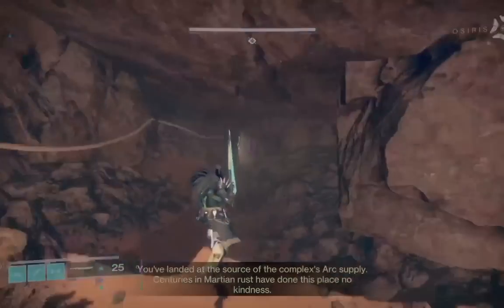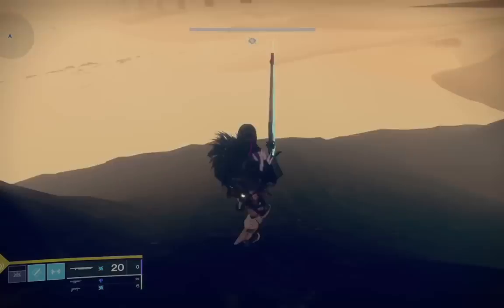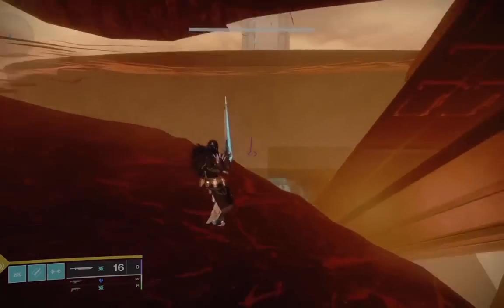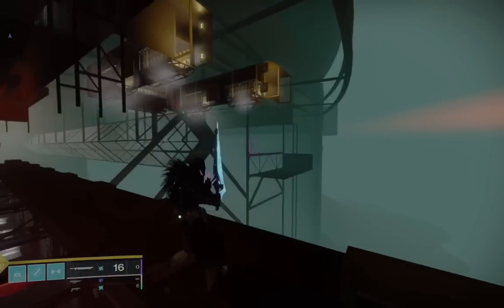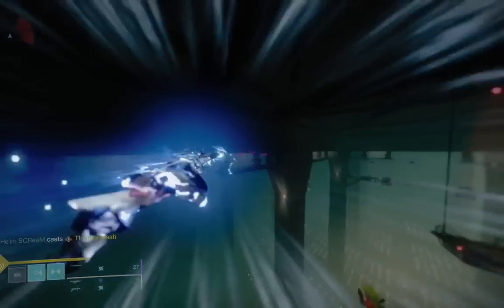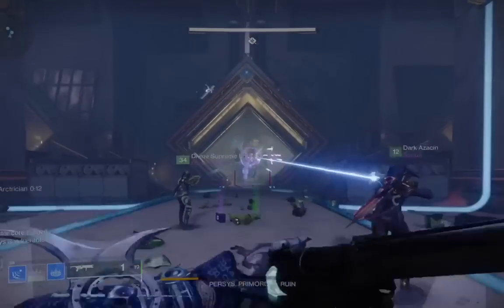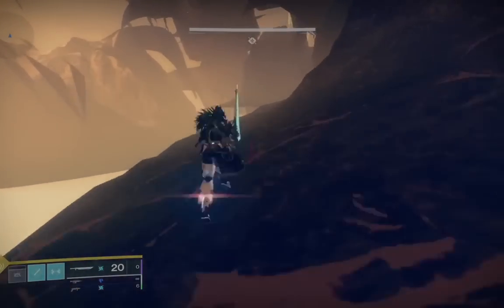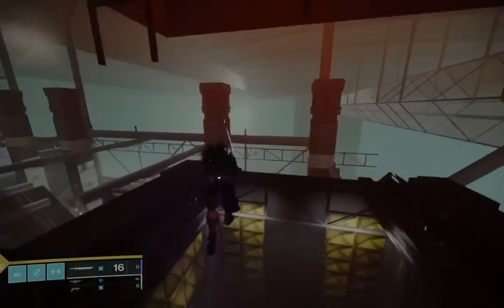New SOLO FLAWLESS GLITCH! Master Spire Of The Watcher Dungeon CHEESE Destiny 2 Season Of The Seraph